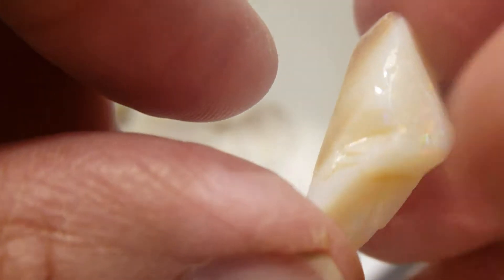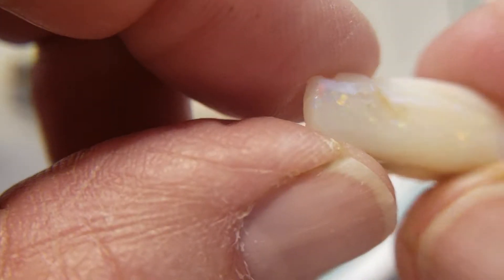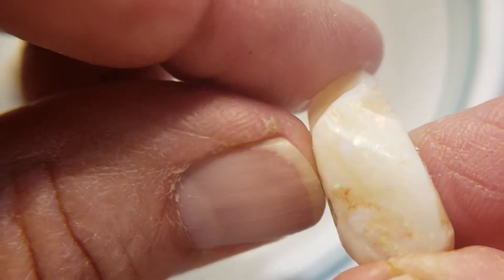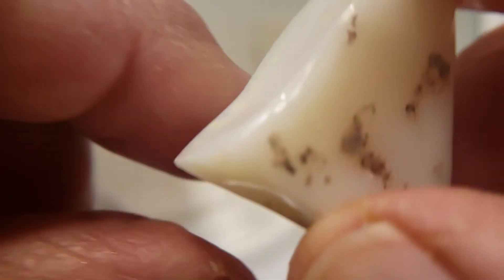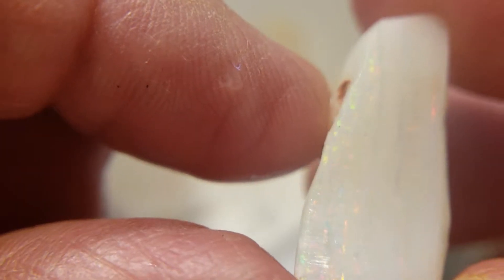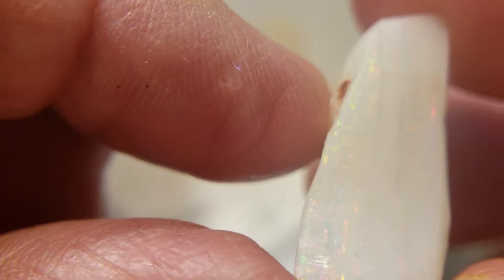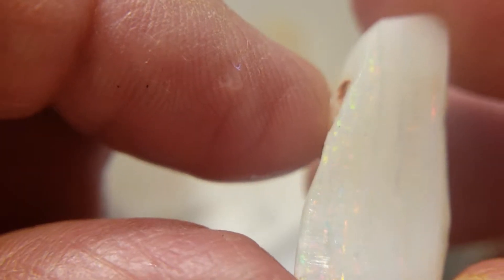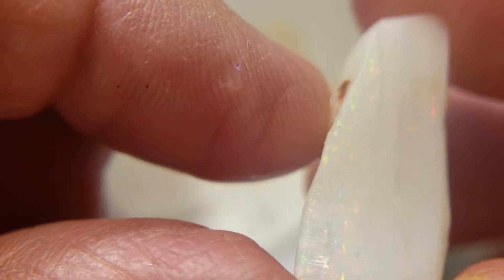opal fine pieces number 6